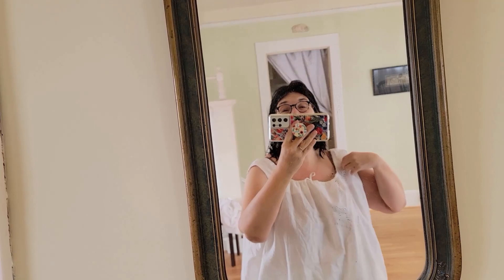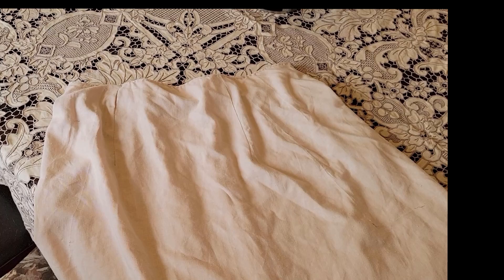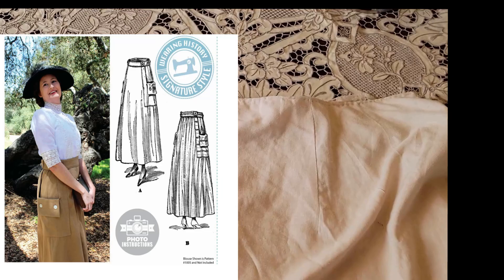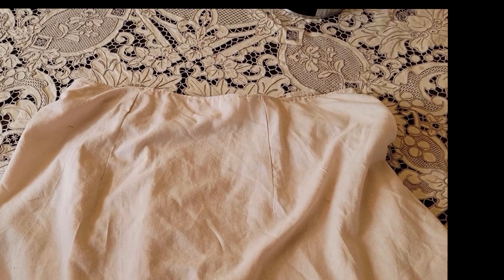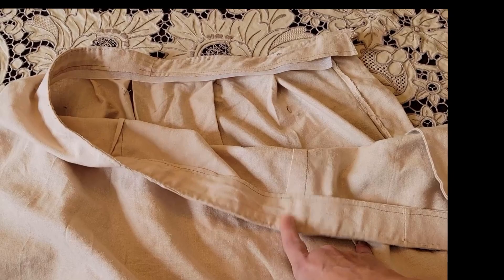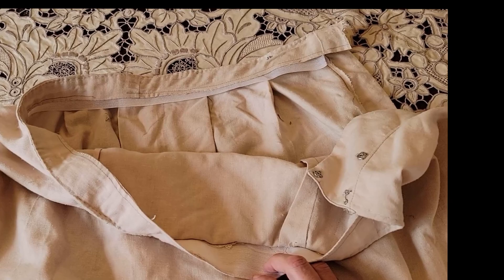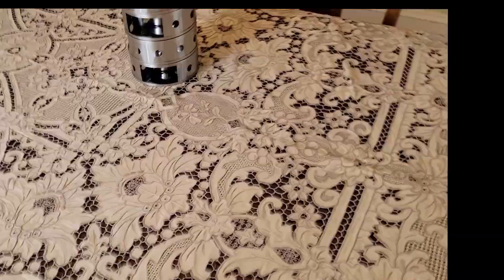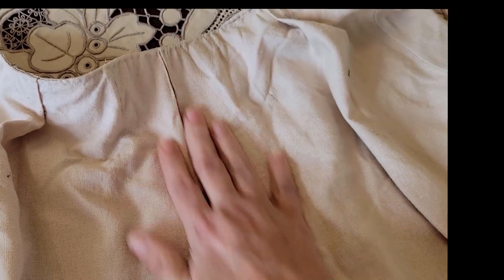The Notorius unfinished walking skirt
Todays unfinished to finished and back to unfinished project is my walking safari skirt.  I needed it for my Tom Foolery costume and did a quick sewing session (by hand) and the end of each day after wallpaper, paint and such.  I finished all of the garment sup at 1am on Saturday but in the process failed to try on the darned skirt. It was too big and now it is too small!  So sadly this is going back into the unfinished pile to fight another day.    The Pattern